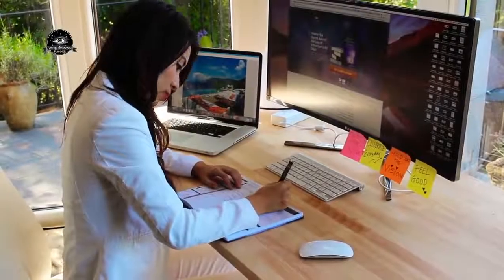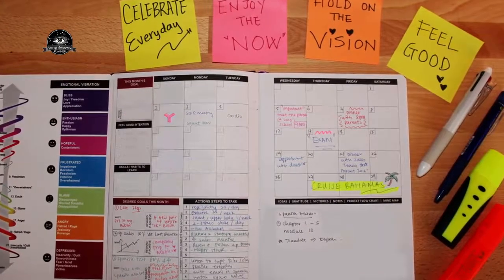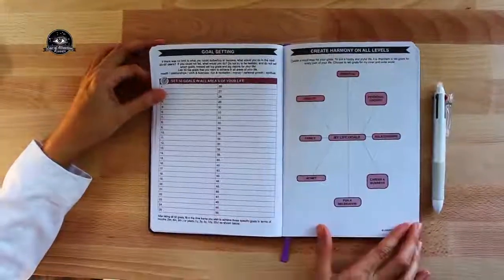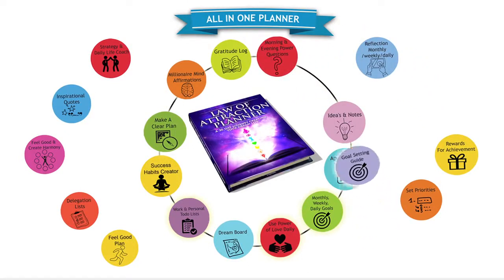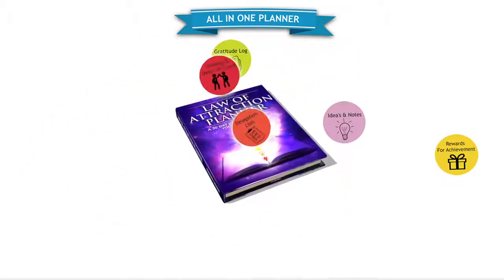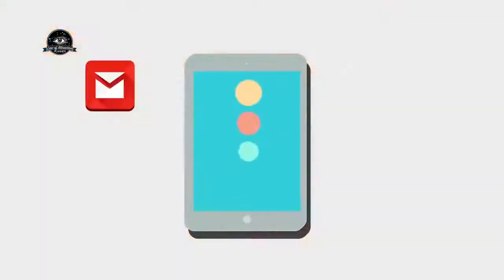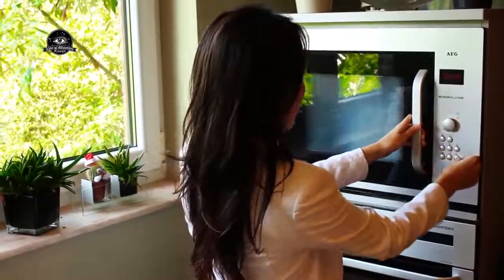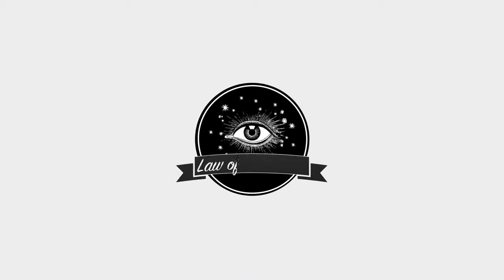Law of attraction planner - Life changing and reusable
The LOA planner goes much farther than giving you space for choosing a goal and laying out plan. That’s basic stuff you can find in a lot of different planners or goal achieving systems.

The LOA planner is unique and special because it includes daily check ins that motivate you towards your goal. Keeping you motivated is a powerful feature that sets the LOA planner apart from all other systems.

Using a scientifically based, 3 step motivation principle, keeps your motivational fire burning:

1. You set expectations;
2. You plan and take small actions;
3. You plan for and receive positive rewards for each step in your journey.